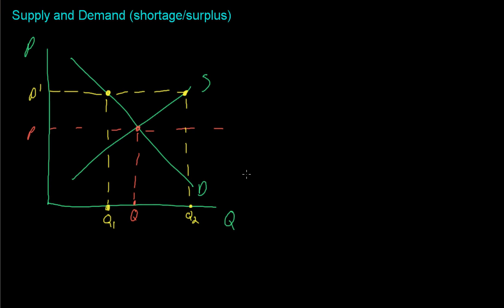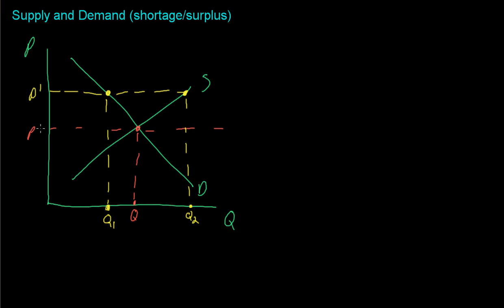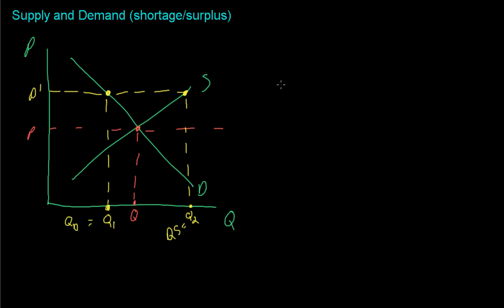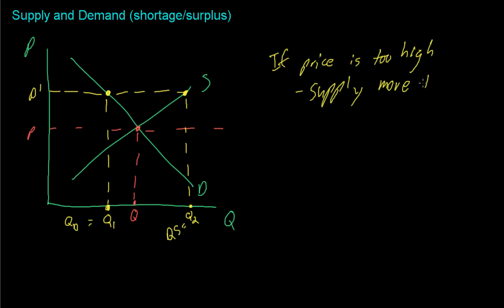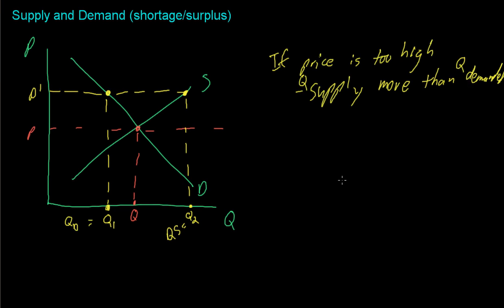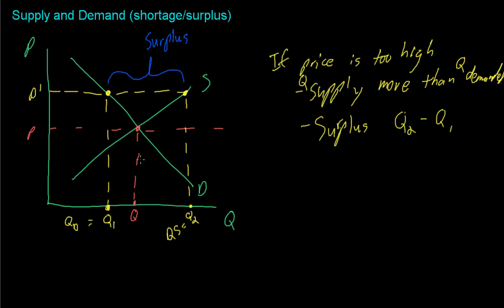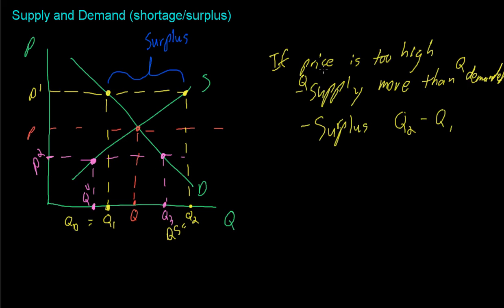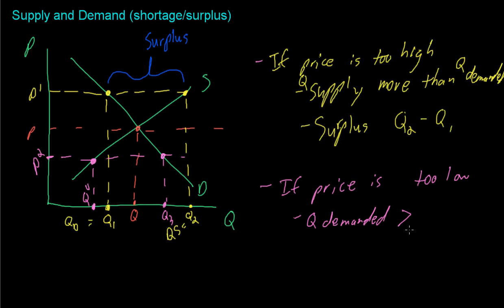Supply and Demand SS